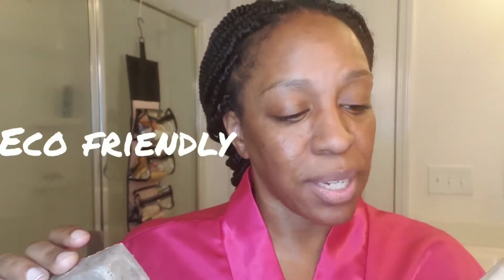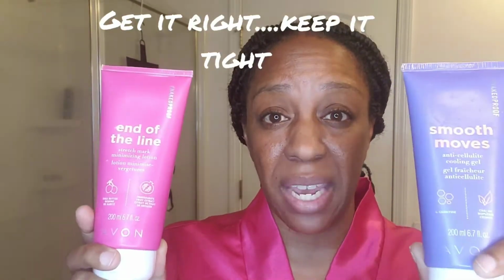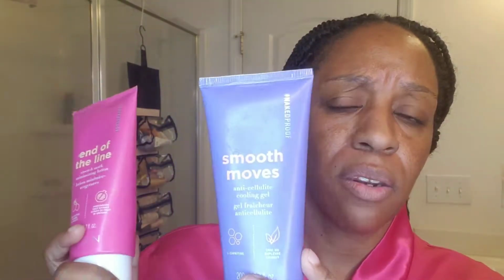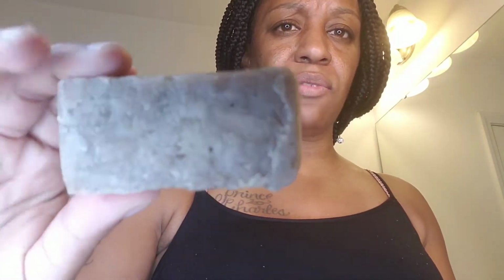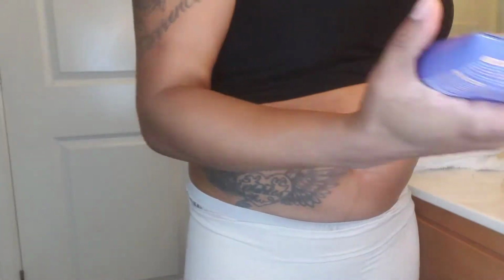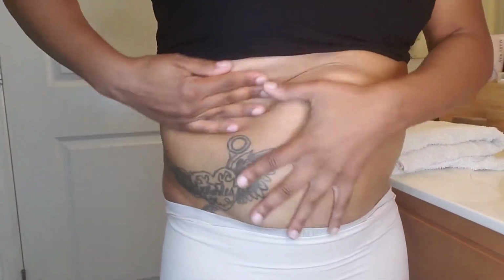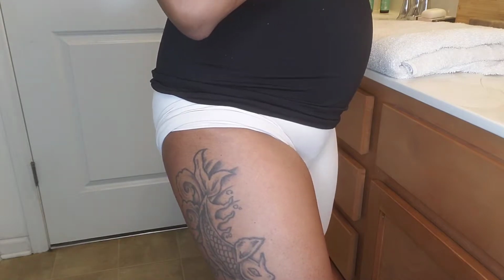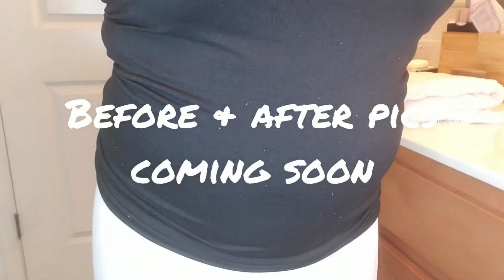Tighten your skin instantly!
Using my new exfoliating soap stretch mark eliminate and cellulite cooling gel ima be a fly ass mommy! Tune in, before and after pics coming and get it tight!

That's it, that is as social as I can be!